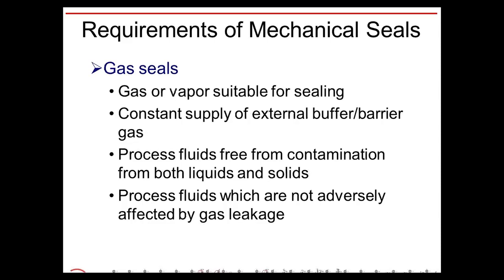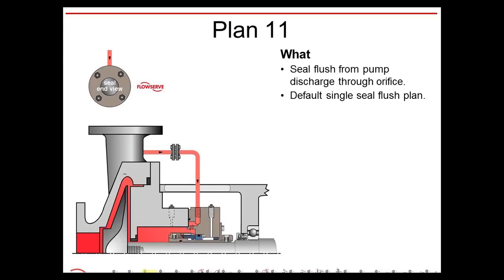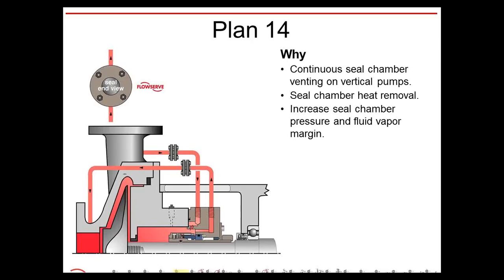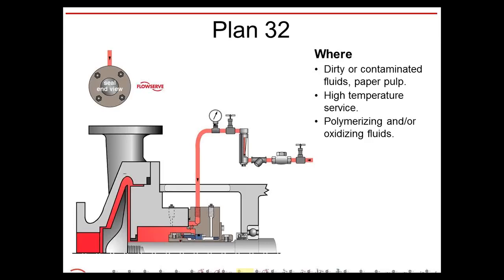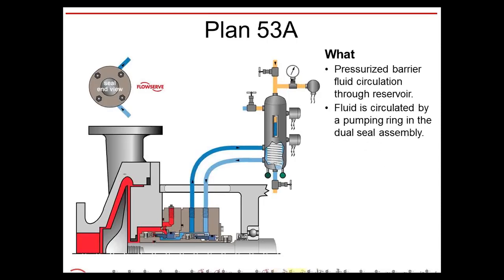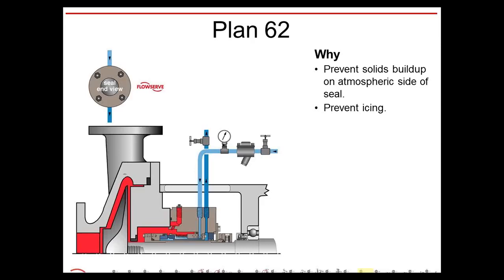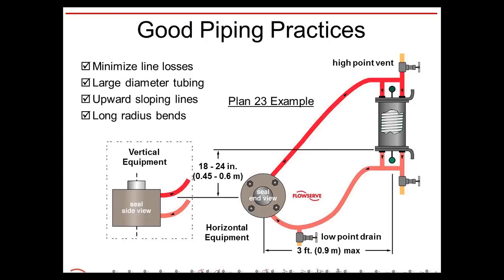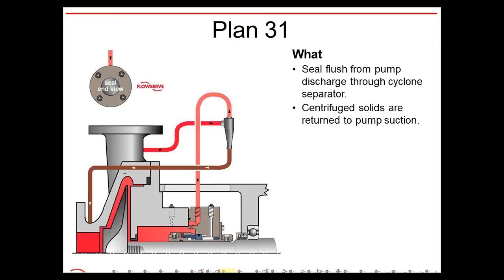Sơ Đồ Piping Plan Cho Mechanical Seal | Kiến Thức Quan Trọng Trong Hệ Thống Bơm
Mechanical Seal Piping Plans Là Gì? | Giải Thích Chi Tiết Cho Kỹ Sư Bơm

Video này trình bày về Piping Plans cho Mechanical Seal, một phần rất quan trọng trong thiết kế và vận hành hệ thống bơm công nghiệp. Các seal piping plans được sử dụng để cung cấp làm mát, bôi trơn và kiểm soát áp suất cho phớt cơ khí (mechanical seal) trong quá trình vận hành.

Trong webinar này, bạn sẽ được tìm hiểu các kiến thức cơ bản về seal support system và cách các piping plan giúp tăng độ tin cậy và tuổi thọ của mechanical seal.

Nội dung chính của video bao gồm:

Giới thiệu về Mechanical Seal Piping Plans

Vai trò của seal support system trong bơm ly tâm

Nguyên lý hoạt động của một số API Piping Plan phổ biến

Cách các hệ thống này giúp bảo vệ mechanical seal và thiết bị quay

Các piping plan thường được sử dụng trong các ngành công nghiệp như:

Dầu khí (Oil & Gas)

Hóa chất và hóa dầu (Chemical & Petrochemical)

Nhà máy điện (Power Plant)

Xử lý nước và công nghiệp nặng

Video này phù hợp với:

Kỹ sư cơ khí và kỹ sư thiết bị quay

Kỹ thuật viên bảo trì bơm và mechanical seal

Người làm việc trong ngành công nghiệp dầu khí, hóa chất và năng lượng

Sinh viên ngành cơ khí và kỹ thuật công nghiệp

Nếu bạn quan tâm đến centrifugal pump, mechanical seal, API piping plan, seal support system và rotating equipment, video này sẽ giúp bạn hiểu rõ hơn về cách tối ưu vận hành và bảo vệ hệ thống bơm.